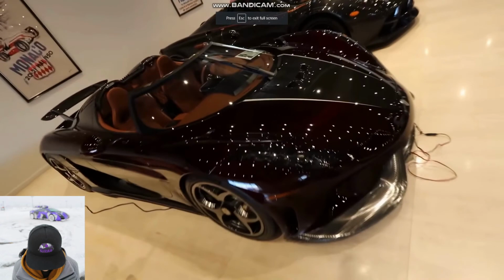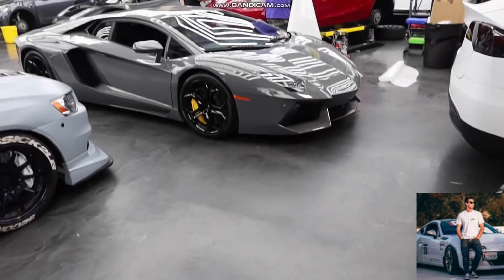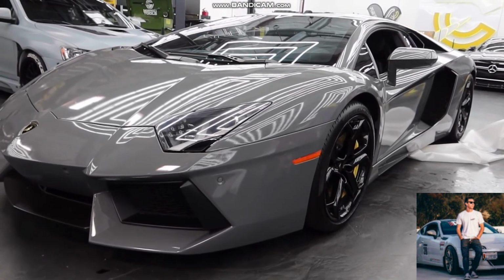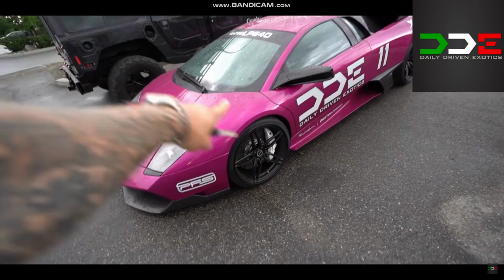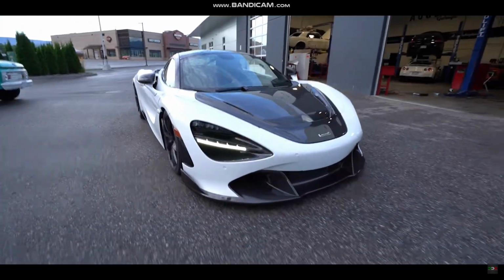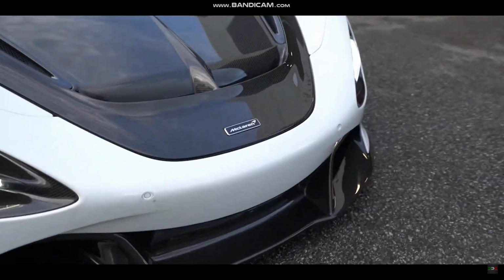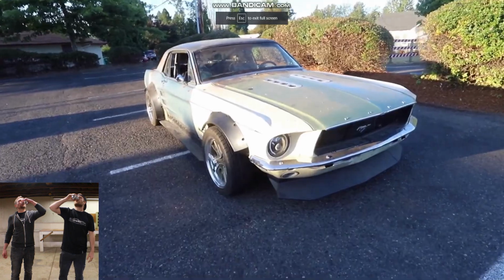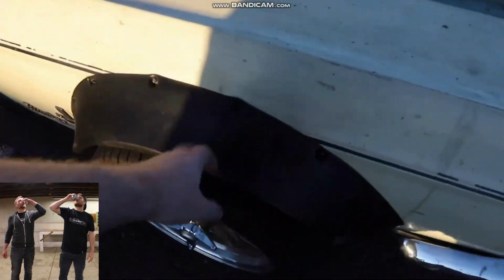STRADMAN TWIN TURBOS HIS GALLARDO | TJ HUNT NEW AVENTADOR WRAP | GOONZSQUAD NEW GARAGE HQ!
On todays episode on five star cars we cover, stradmans tt lamborghini gallardo, tj hunt wraps his lamborghini aventador, dde mclaren 720s carbon mods, b is for build bmw and mustang builds and goonzsquads new hq!

The youtube supercar podcast channel covering some of your favourite car youtubers and podcasts with car youtubers, dde,tavarish,tj hunt, goonzsquad,vinwiki,we chat about some of your fav supercars like ferrari,lamborghini,mcarlen,porsche!

All the way from ireland! We also do vlogs,roatrips and projectcars!

Become a patreon channel supporter to help us get our first car project for the channel,shoutouts on the channel plus you will be updated on the funds being used for the channel!

Vote for your 2020 car youtuber of the year results will be at the end of the year!